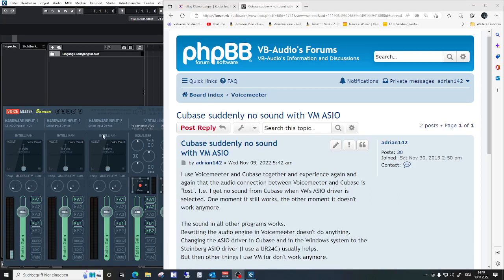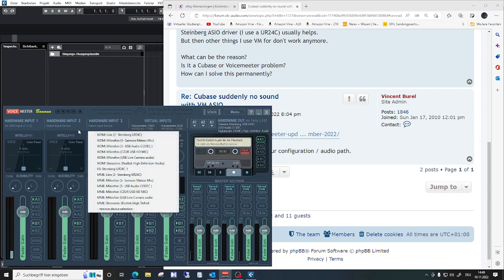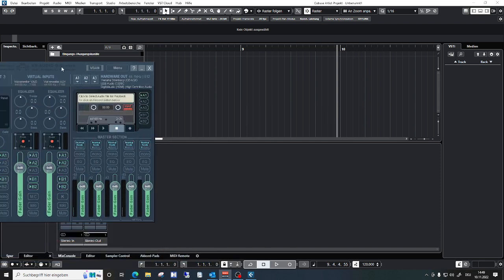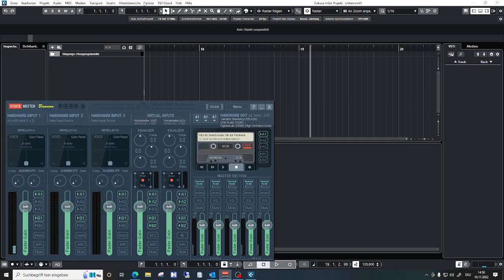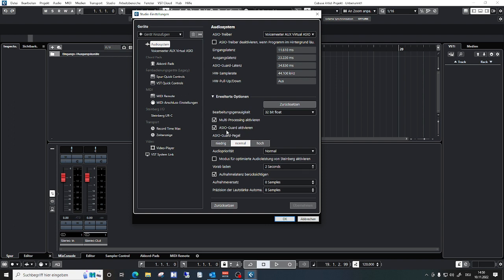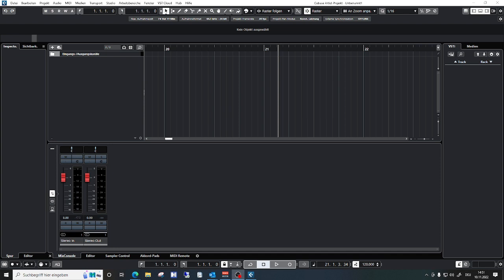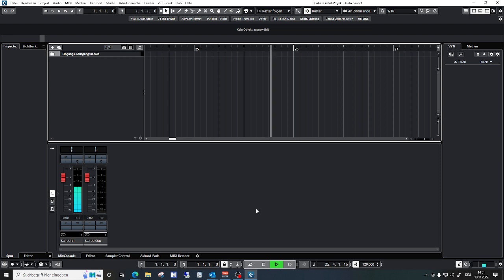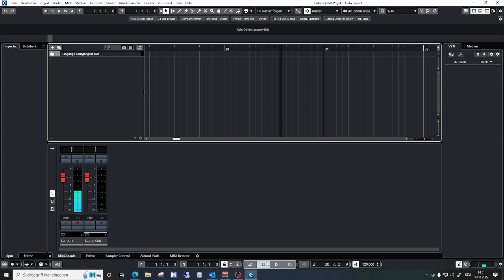Voicemeeter and Cubase 12 configuration - sound problem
This is my Voicemeeter and Cubase 12 configuartion.
It is this configuration that at some pint stops working and then there is no sound from Cubase anymore, until I switch the ASIO driver to Yamaha Steinberg ASIO and reboot.
While recording this, the sound from Cubase can be heard and even recorded in OBS.
Cubase is using the VM AUX driver.